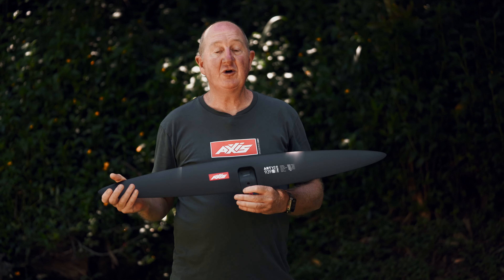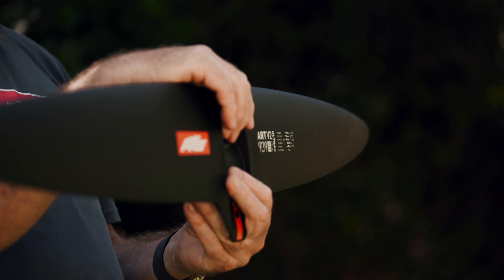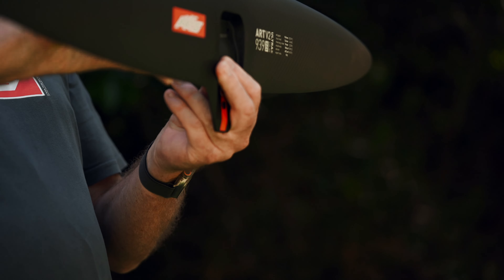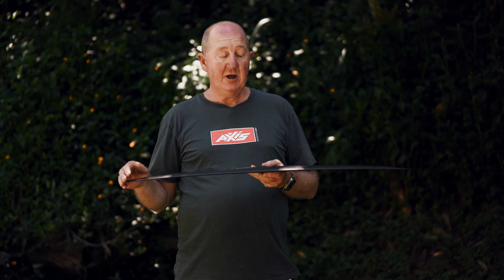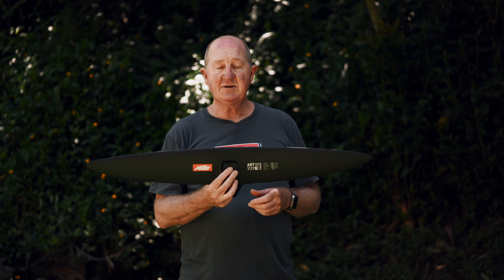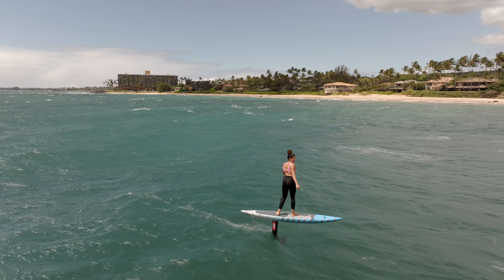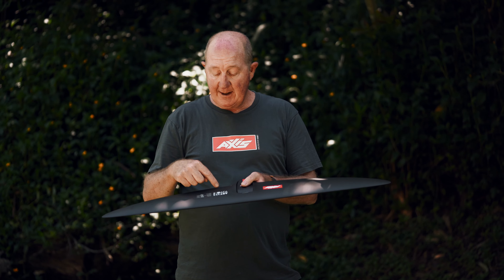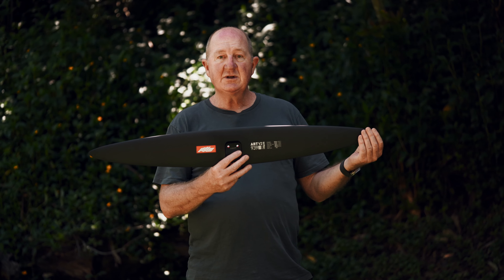Adrian Roper introduces AXIS ART V2